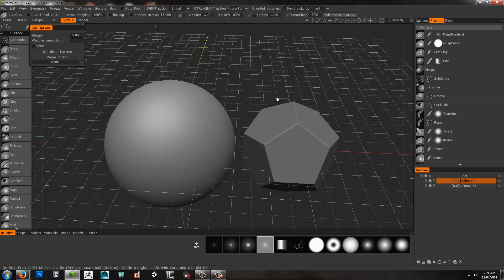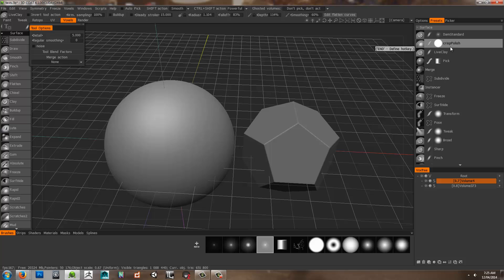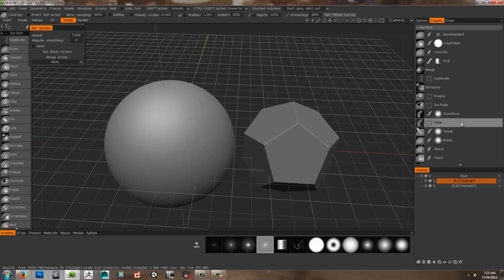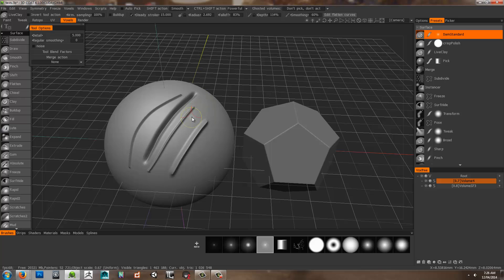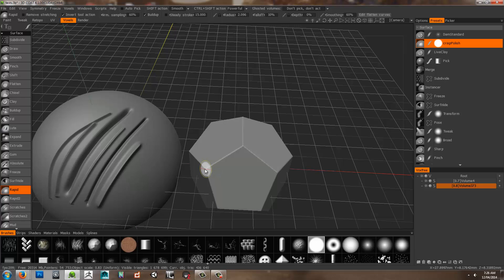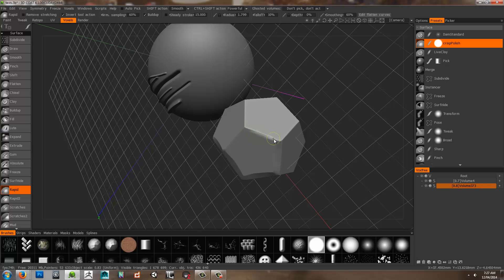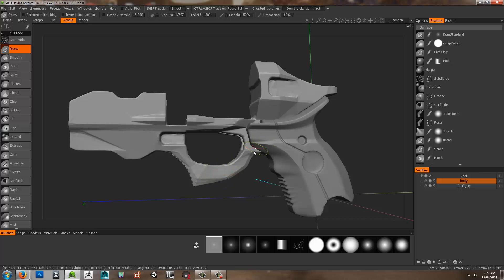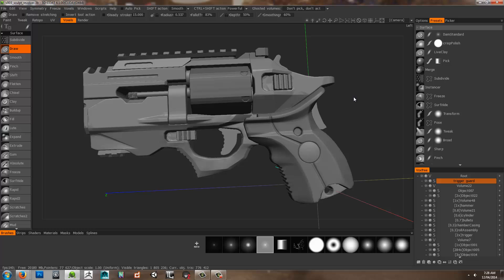DamStandard and hPolish Brushes for 3DCoat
Mock DamStandard and hPolish Brushes for 3DCoat.